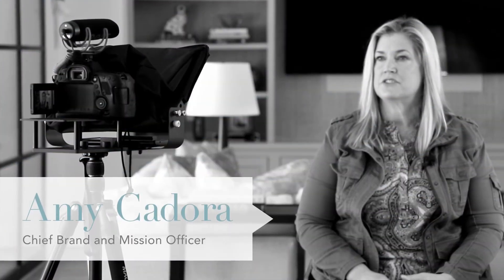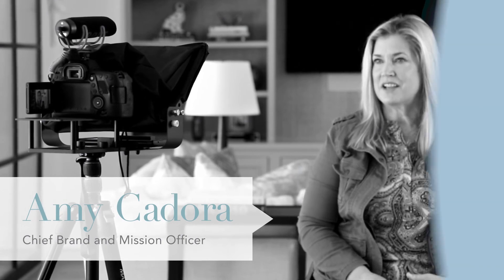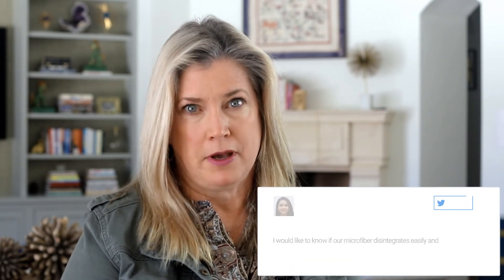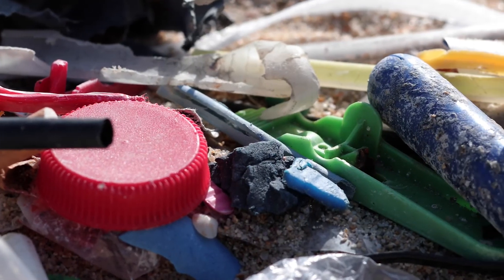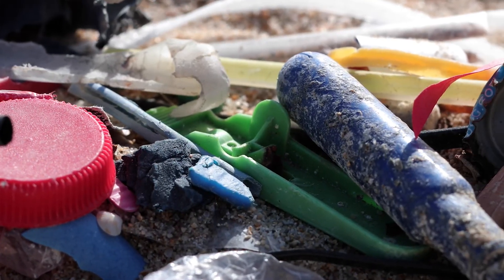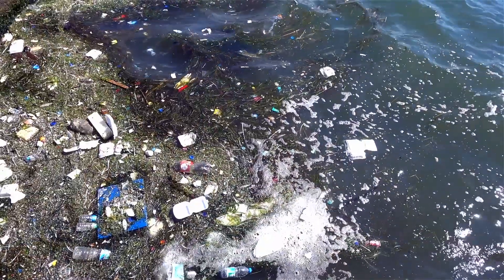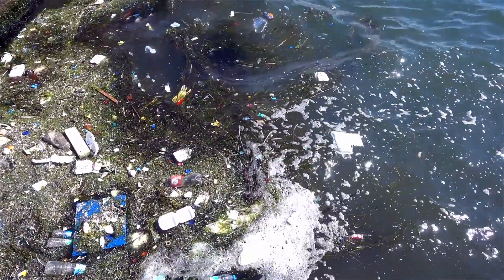Ask Amy, Episode 4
What’s less than the size of a plain M&M? Listen in as Amy addresses a topic we’re passionate about—our environment and minimising our impact on it. Learn about microfibre shedding, as well as the many reasons Norwex® Microfibre is the safer, healthier, environmentally friendlier choice than cotton cloths, paper towels, disinfectant wipes, chemical cleaners and more.
Amy answers the following question:
1. I would like to know if our microfibre disintegrates easily and eventually goes back to the sea?